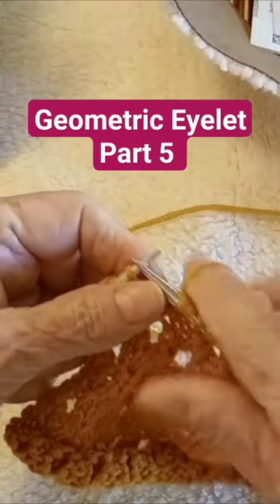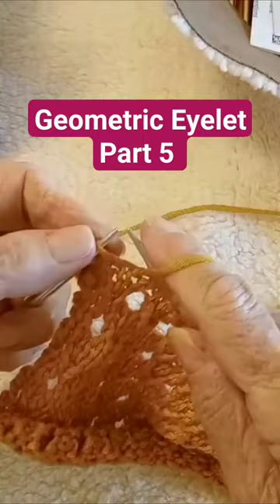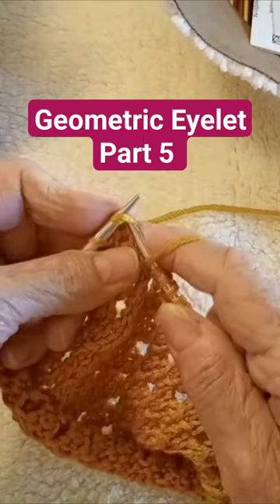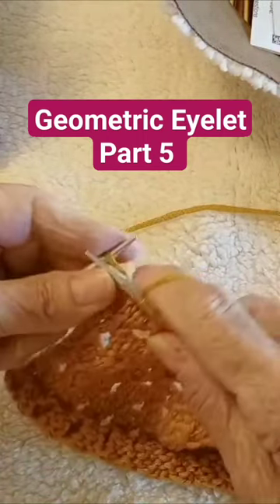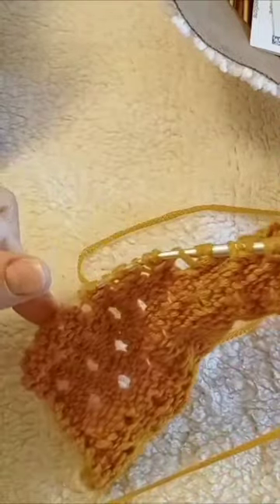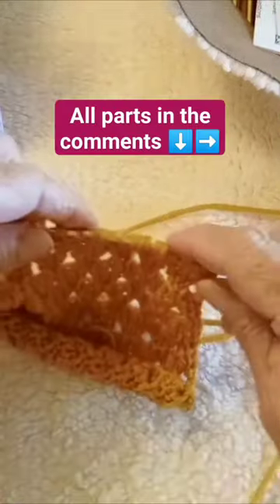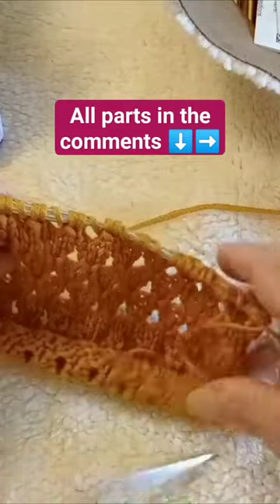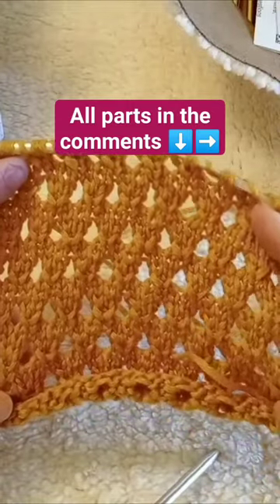Geometric Eyelet Part 5 - Summer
🌟This is a very easy 8-row repetition pattern for the Geometric Eyelet Knitting Pattern.